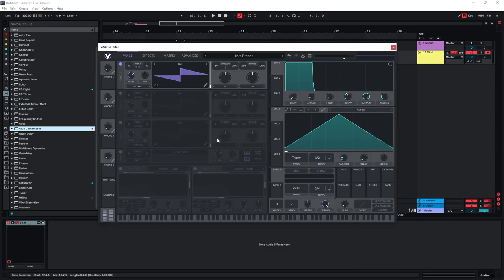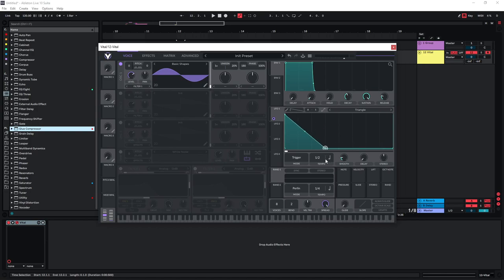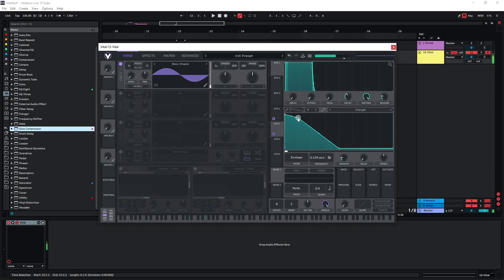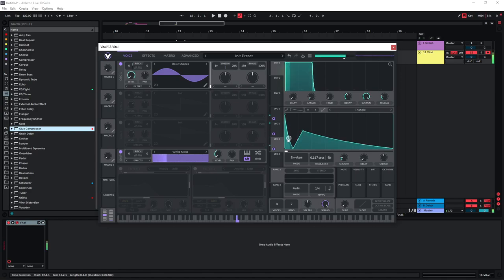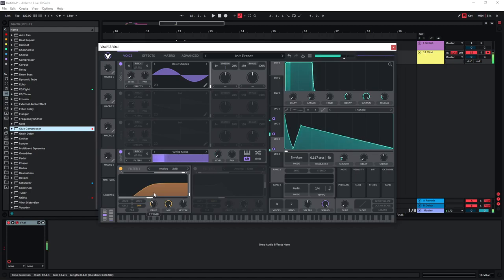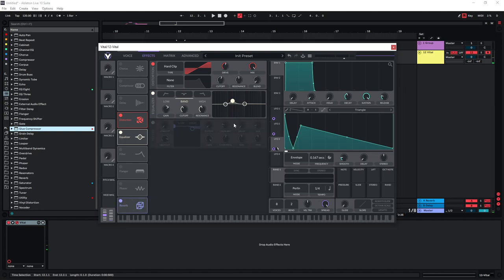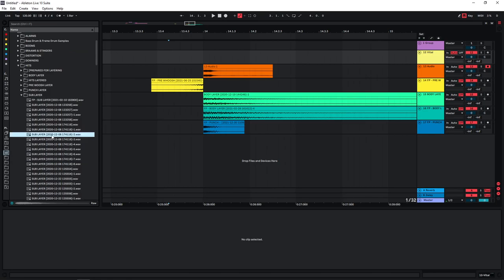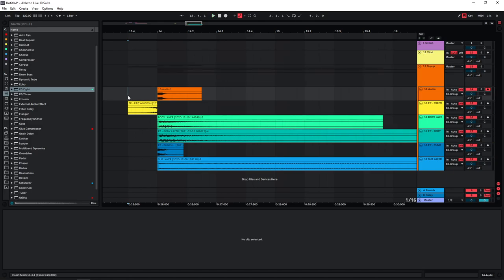How To Sound Design Punchy Snare Drums (using Vital)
In this sound design tutorial I'll show you how to sound design punchy snare drums using the free soft synth Vital.

I also show a quick example of how these synthesized snares could be used outside of music production as layers for sound design.

Since this sound is based around shaping the pitch and volume of a sine wave and white noise it should be possible to replicate it with most synthesizers.

0:00 - The sound
0:10 - Short explanation
0:30 - Setting up the sine wave
1:26 - Setting up the white noise
2:00 - Finetuning the envelopes
2:20 - Using the filter
2:35 - Adding effects
3:16 - Application example: Cinematic Hit